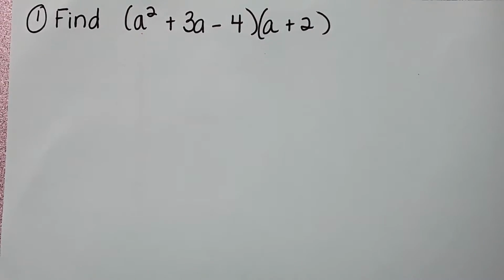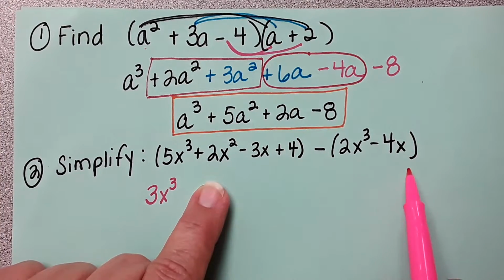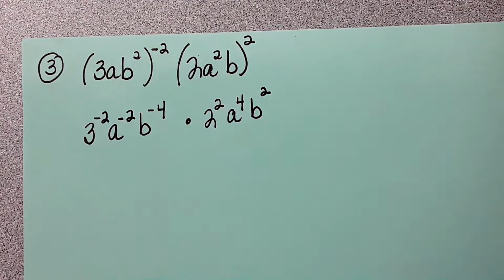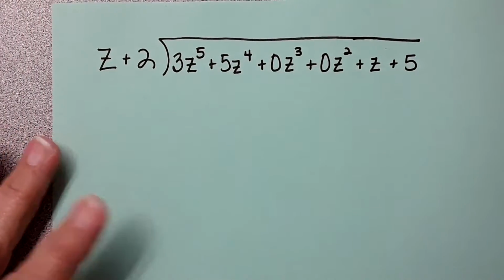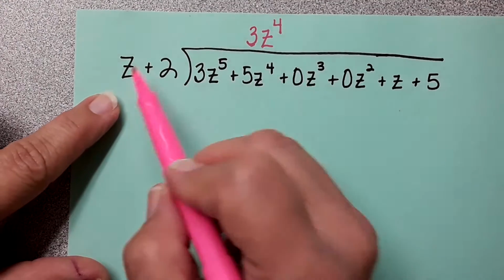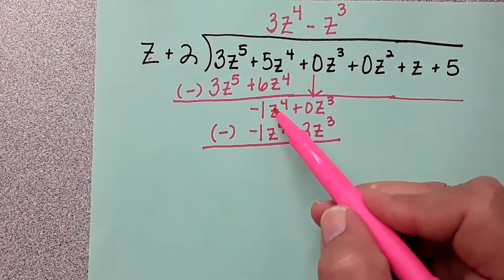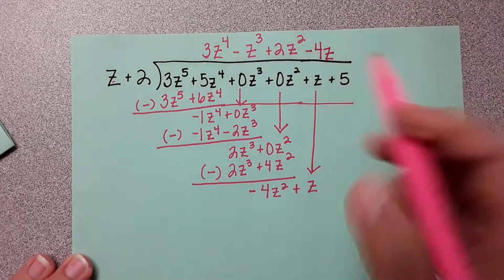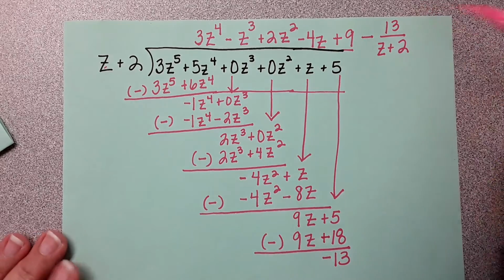5.1 and 5.2 Practice Problems